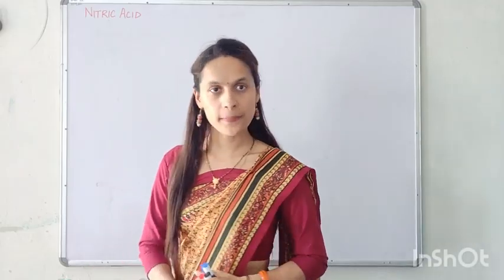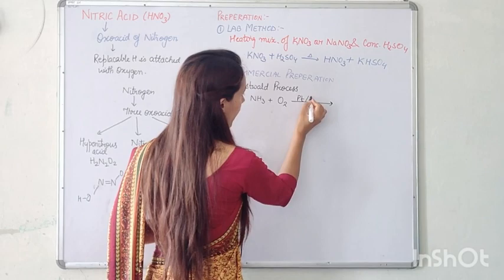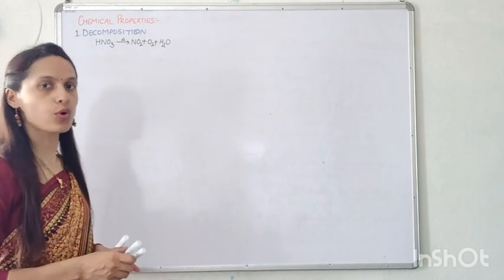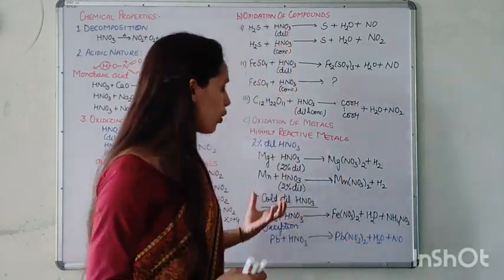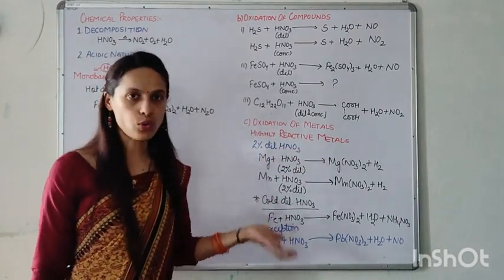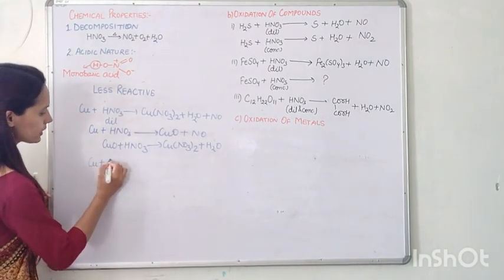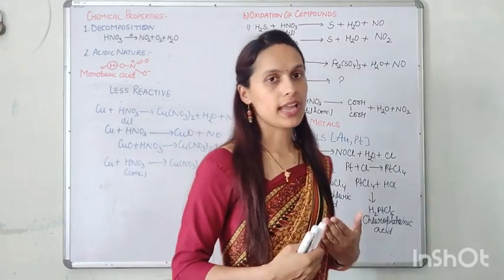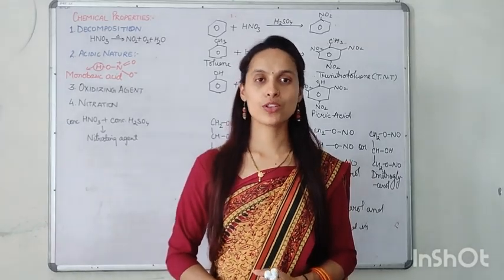12th||NEET||AIEEE||NITROGEN FAMILY (LECTURE VI)||NITRIC ACID(OXOACID)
In this video I have explained the methods of preparation of nitric acid,# physical properties of nitric acid and# chemical properties of nitric acid.
I have explained the oxidizing property of nitric acid in detail.